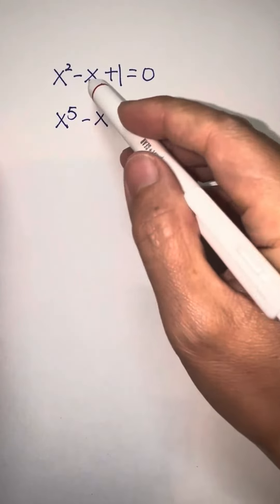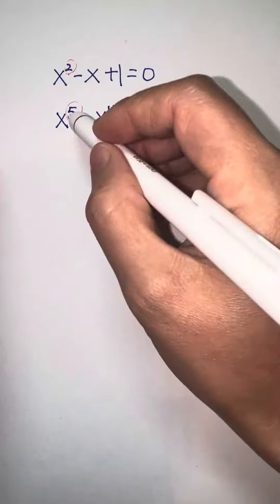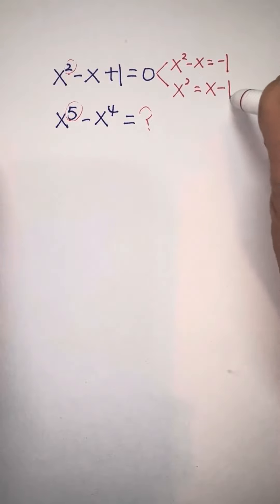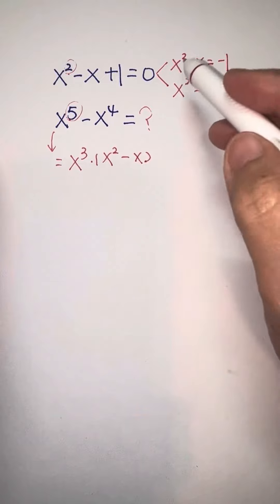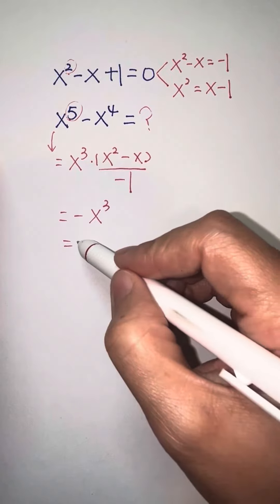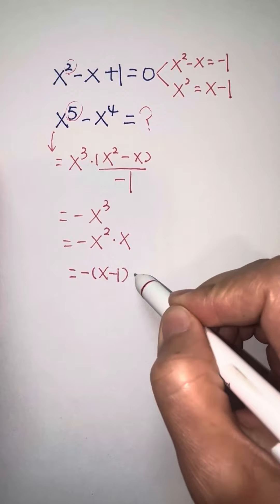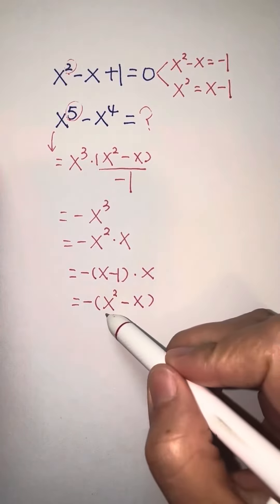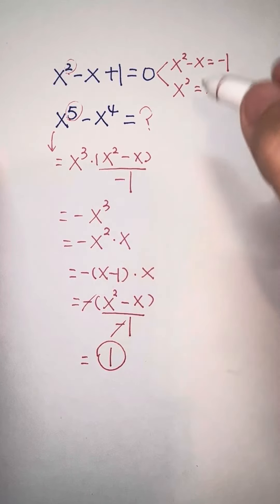Daily math challenge |equation of Exponentiation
equation#Exponentiation#mathchalleng